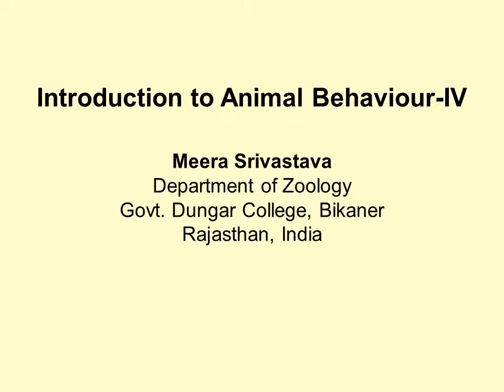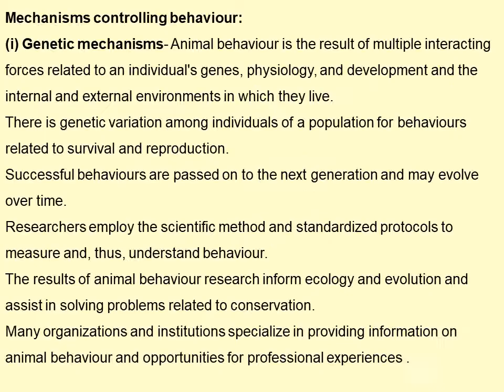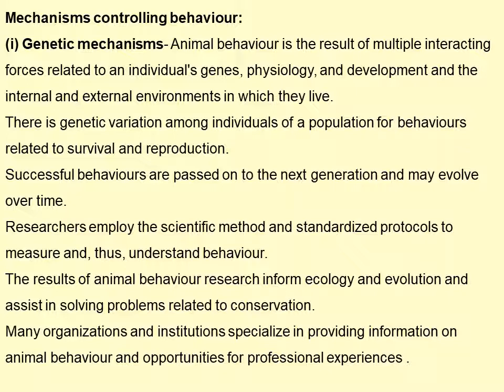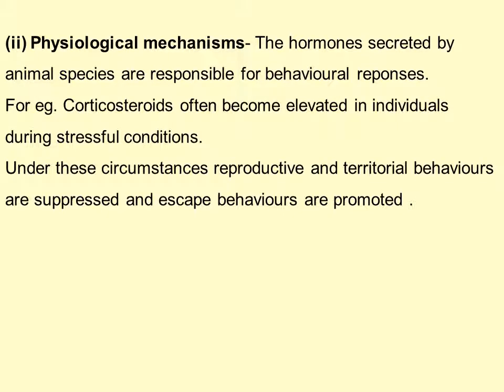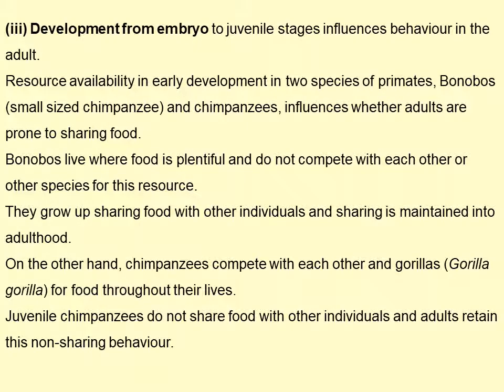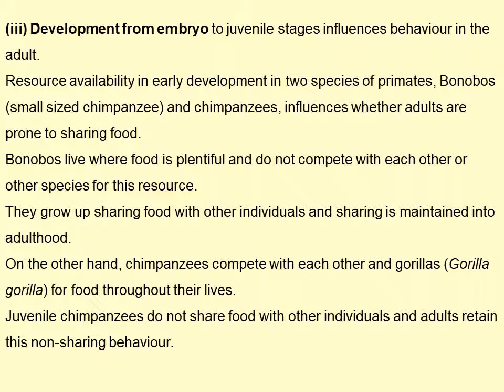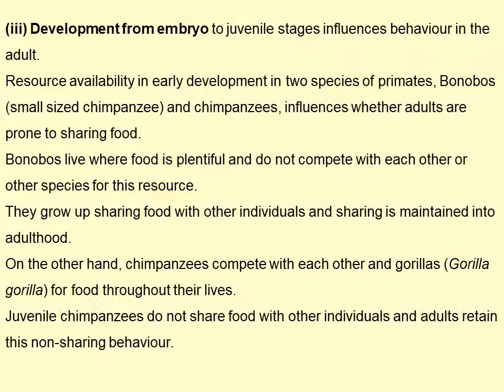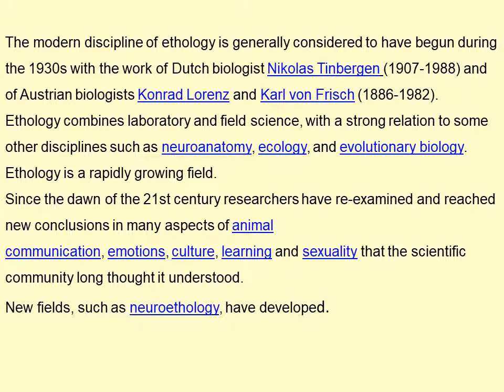MSc Zoology Paper II Introduction to Animal Behaviour IV